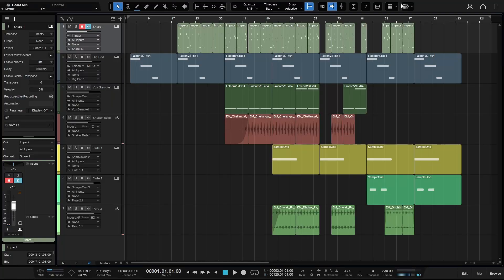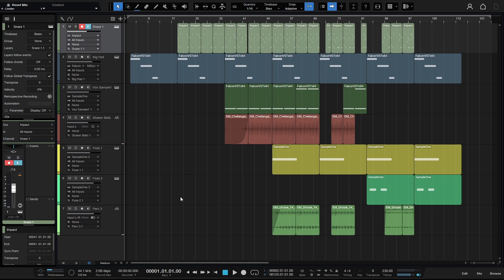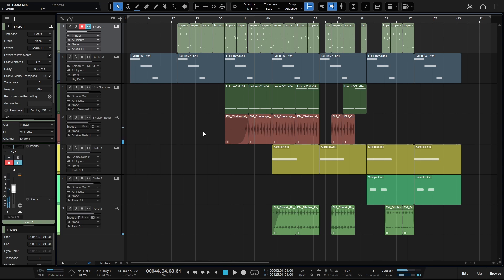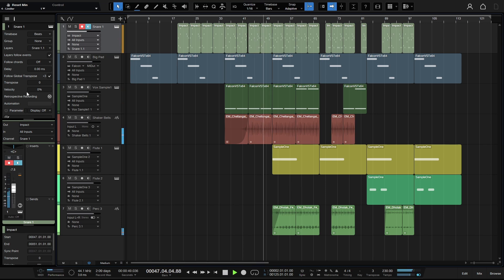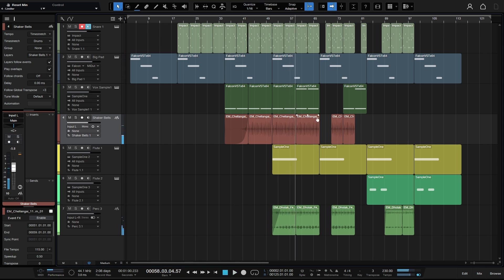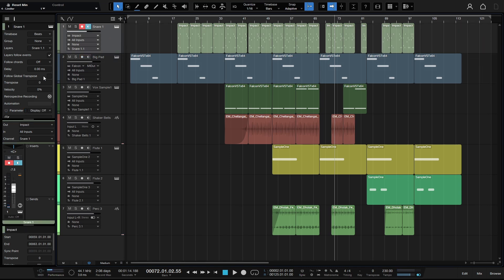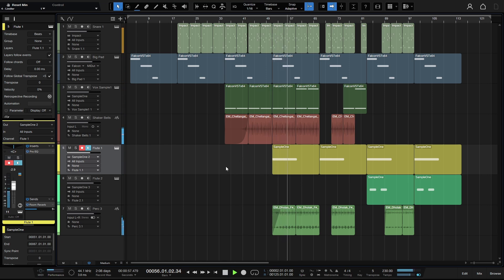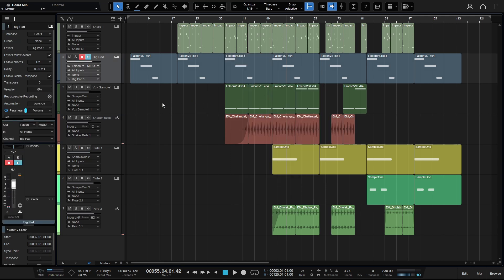Learn Studio One 7 | Using Global Transpose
In this tutorial we take a look at how to use the new global transpose feature withing Studio One 7.  Transpose all of your audio and MIDI tracks in one easy location!